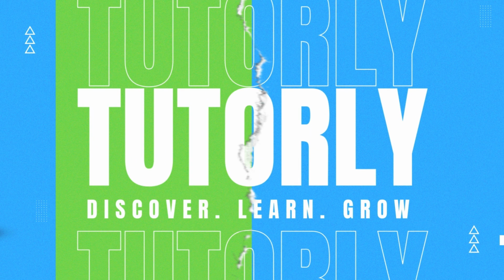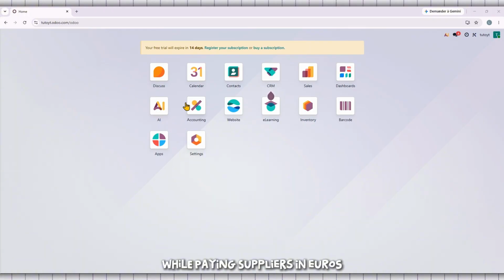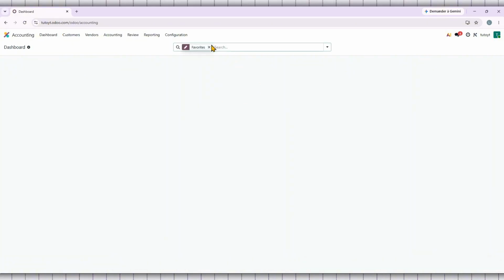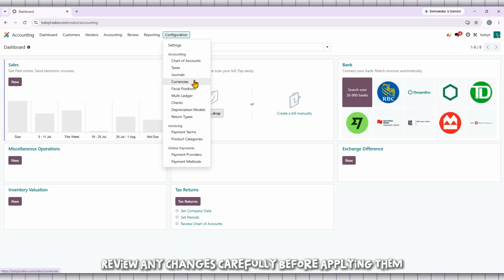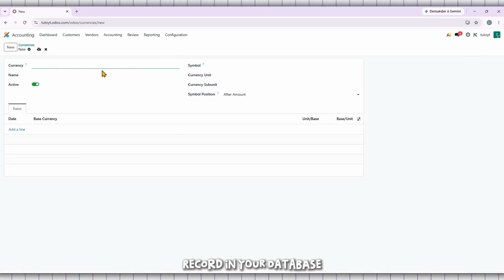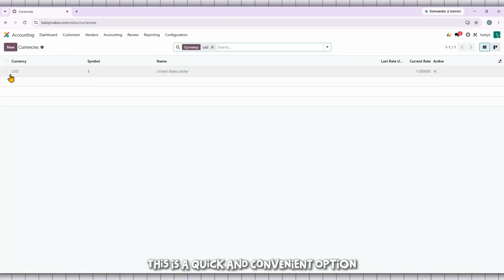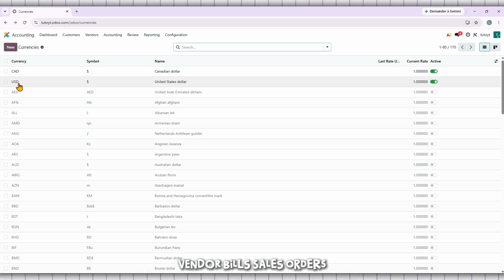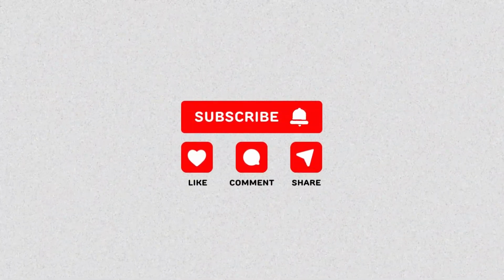How to Add Currencies in Odoo (2026 Guide)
Discover the simplest method to add currencies in Odoo with our step-by-step guide. Learn how to effortlessly manage multiple currencies and streamline your financial operations. Whether you're a business owner, accountant, or Odoo user, this video will show you the easiest way to add currencies in Odoo, saving you time and reducing errors. Get ready to master Odoo's currency management features and take your financial management to the next level.